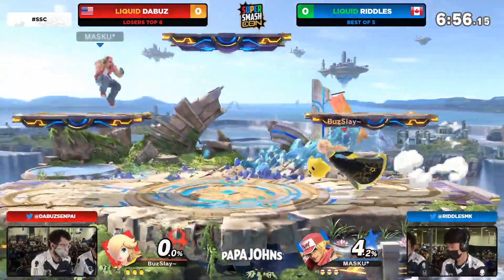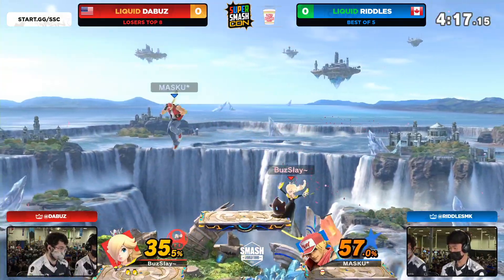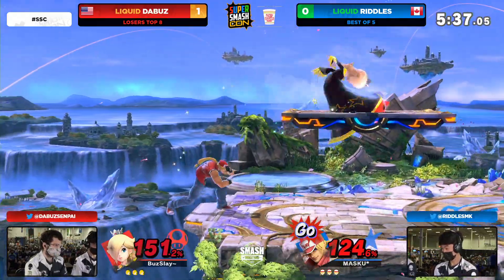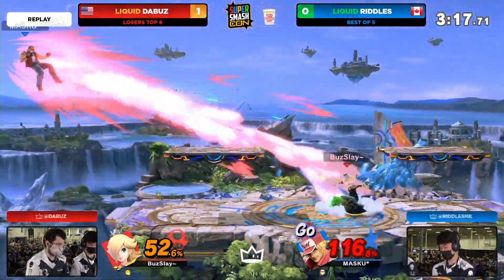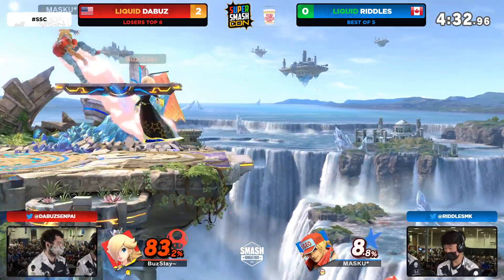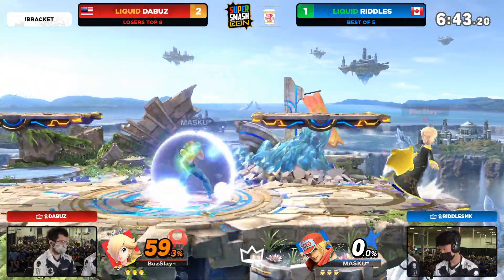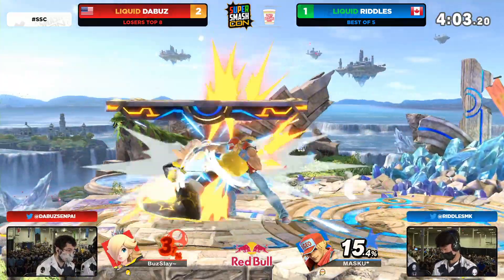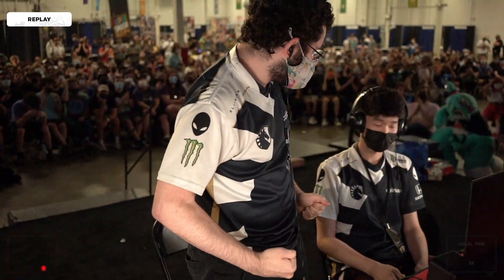SSC 2022 Top 8 - Dabuz (Rosalina) Vs. Riddles (Terry) Smash Ultimate Tournament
This Smash Bros Tournament Losers 7ths match was streamed live

Super Smash Con is a Super Smash Bros Tournament in Chantilly, VA. This Smash Bros. Tournament Took place 8/11-14/2022.